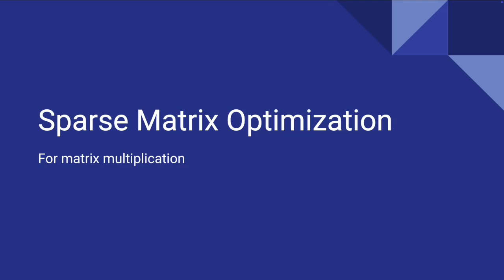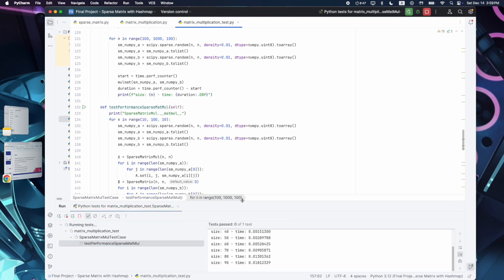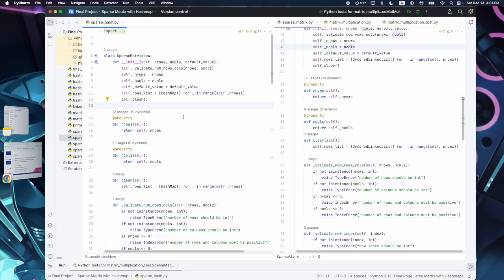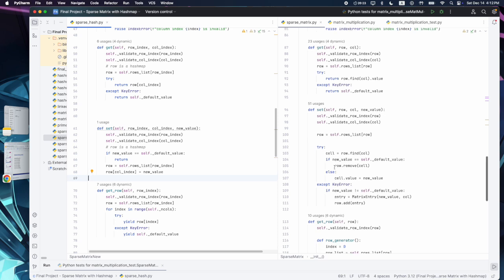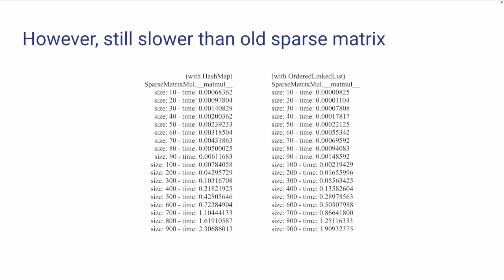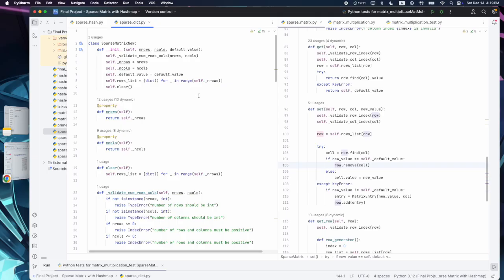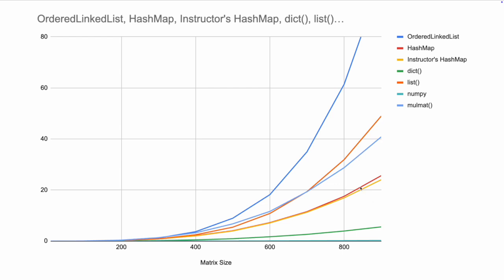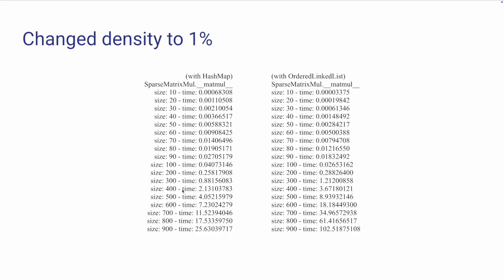Sparse Matrix Optimization (CS3C Final)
Optimizing sparse matrix to use hashing instead of linked lists. Analyzing performance differences.